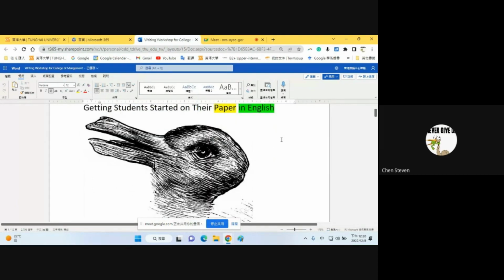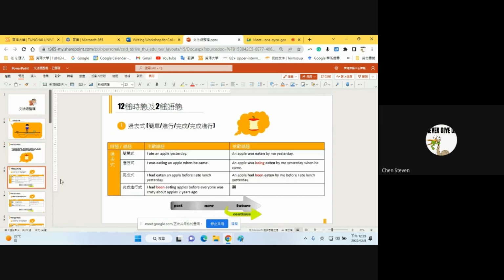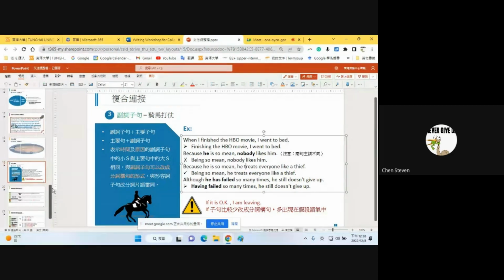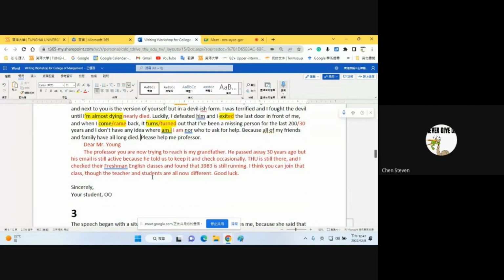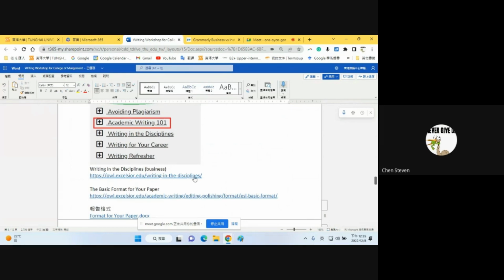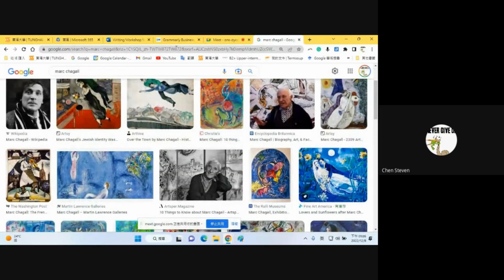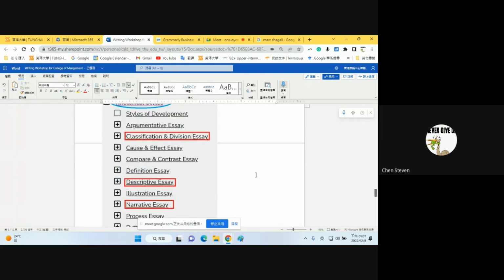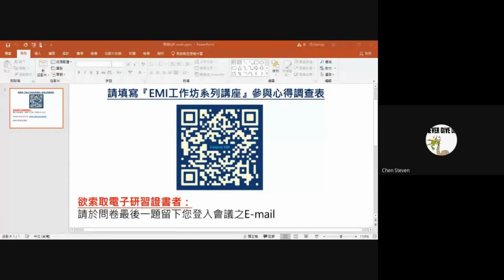東海大學【EMI系列講座】2022/12/08(四)場次：Getting Students Started on Their Paper in English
全英語授課(EMI)系列講座為東海大學英語中心與雙語教學推動辦公室所規畫之系列講座，邀請校內、外專家學者講授全英授課相關專業內容，協助教師精進全英語授課(EMI)教學知能與實質成效。